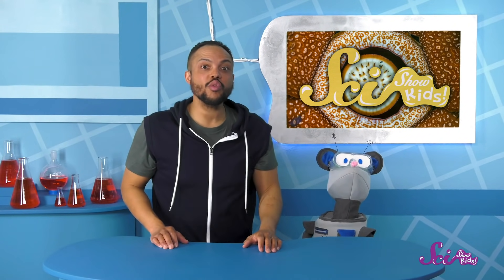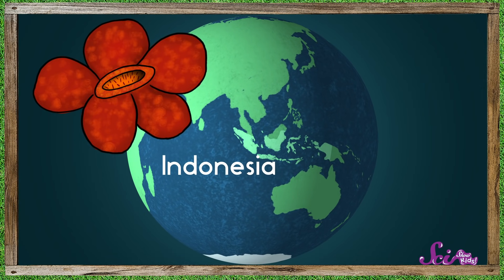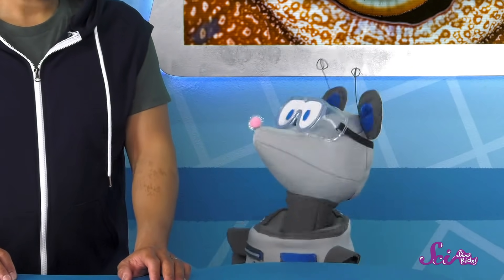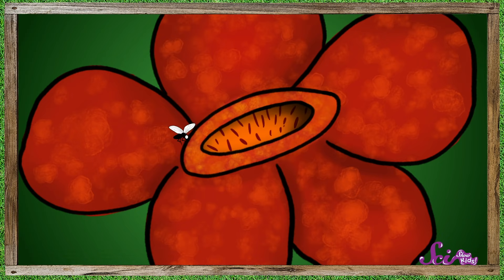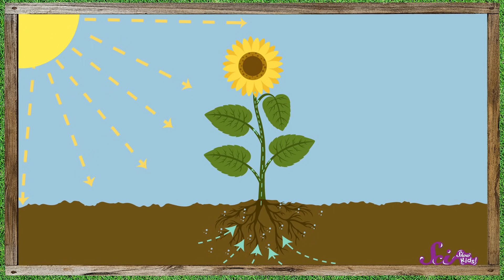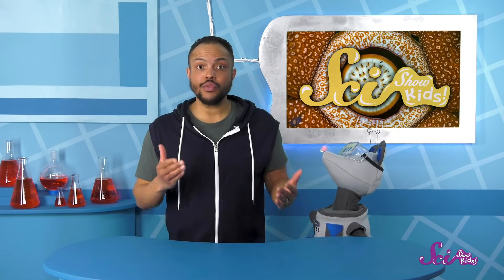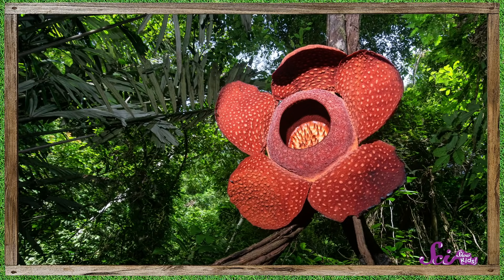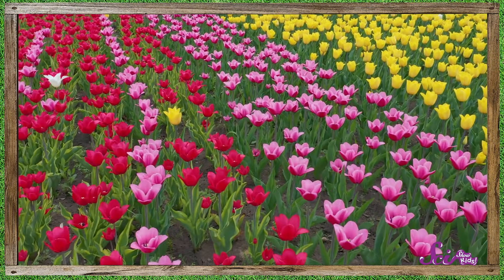The Biggest Flower in the World! | Corpse Flower | SciShow Kids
Squeaks wants to know more about the biggest flower in the world! So Mister Brown teaches him all about this stinky, weird plant - called Rafflesia arnoldii!

Disciplinary Core Idea:
LS2.A: Interdependent Relationships in Ecosystems - Plants depend on water and light to grow (2-LS2-1). Plants depend on animals for pollination or to move their seeds around (2-LS2-2).
Performance Expectations:
2-LS2-1 Plan and conduct and investigation to determine if plants need sunlight and water to grow
2-LS2-2 Develop a simple model that mimics the function of an animal in dispersing seeds or pollinating plants.